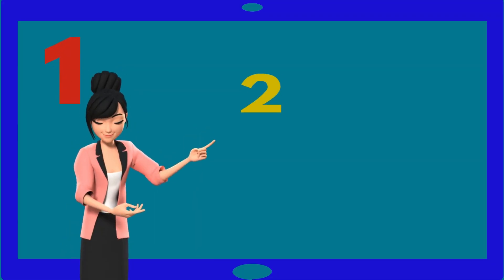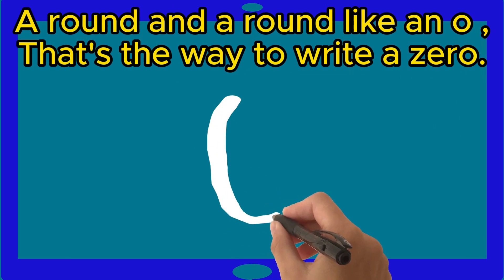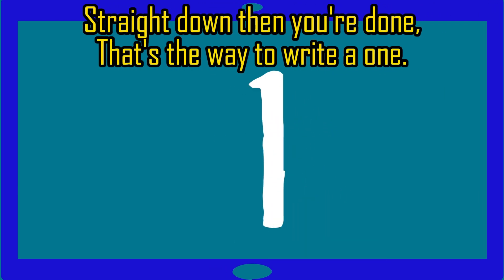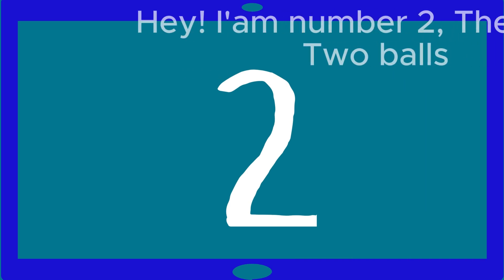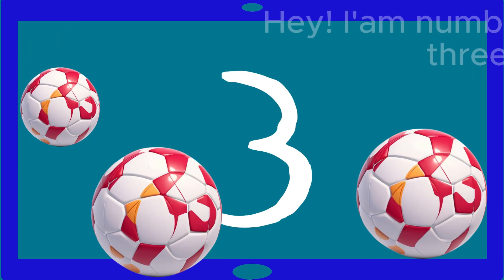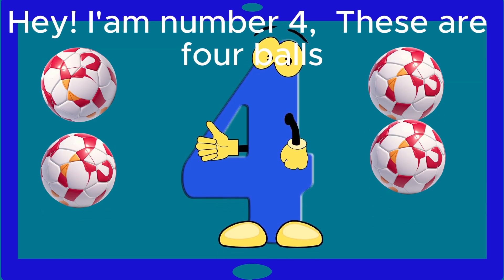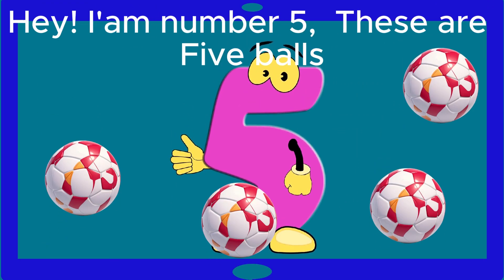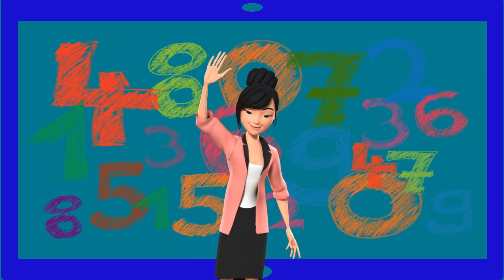Writing Numbers from 0 to 5 For Children | Count and write Numbers| Write zero to five| Part 2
Hi Kids, Welcome to LEARNING ADVENTURE-TV!!
After learning about Letters in the previous video, Now you will learn how to write Numbers from 0 to 5  and also count the balls .